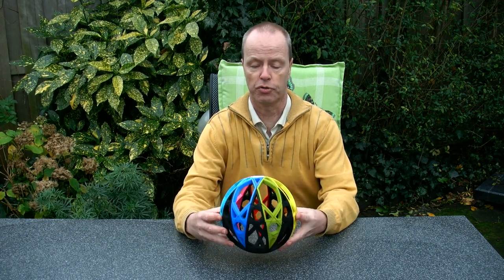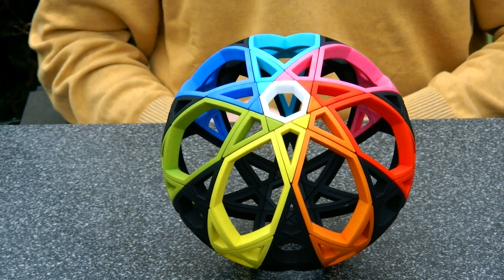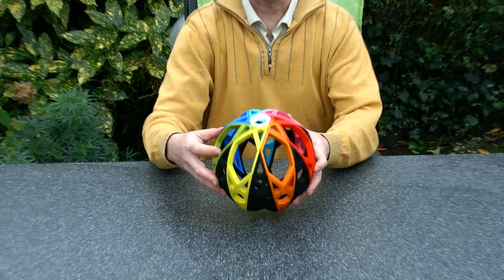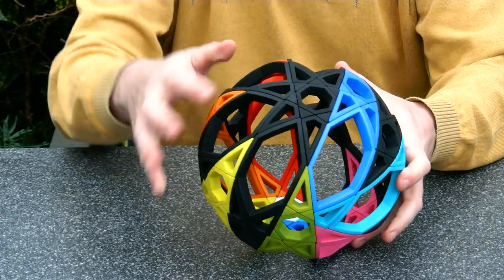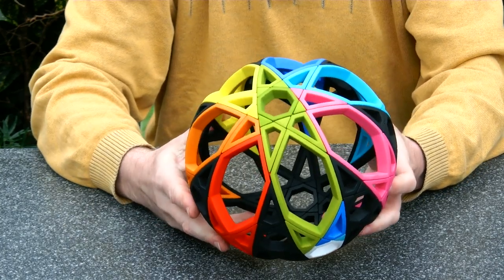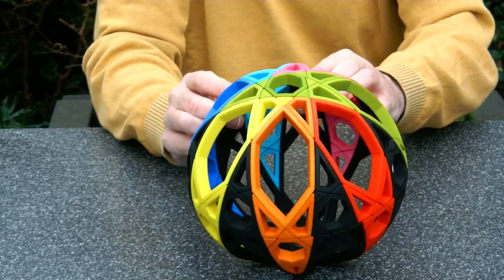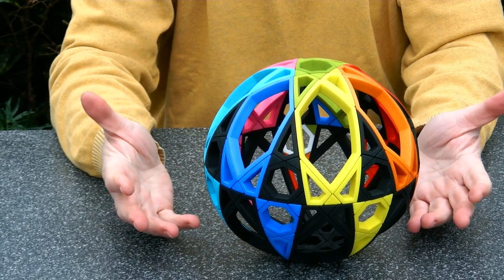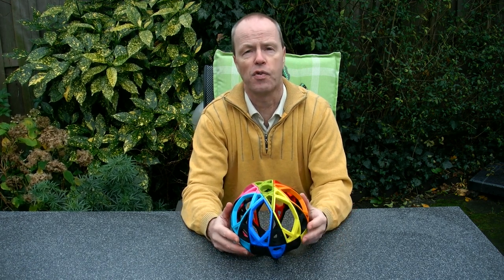Heptaclaw - How many heptagons (7-gons) does this huge puzzle ball have?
Heptaclaw is a 7-fold-symmetry variation to the Penta Mystery puzzle, which has five-fold symmetry. The puzzle has been colored to show two seven-fingered "claw" shapes: one black and one colorfull. One can reorient the direction of the black "claw" in two moves. This illustrates how the axes of this puzzle can reorient in space. The puzzle is simple deep cut, and it uses dovetail rails to hold together.

The puzzle features 16 (sixteen, 2x (7+1)) functional heptagons. This must be the largest number of heptagons in any twisty puzzle.

A bonus feature is that the cut tilt has been choosen such that an eighth deep cut appears at the puzzle's equator. This is impossible with the five-fold-variation Penta Mystery, whereas the same feature with the three-fold-symmetry variation (Rocket Twist) would have resulted into in Minimal Twist, with the (now) ordinary Skewb or Pyraminx (see Almost-a-Pyraminx) geometry.